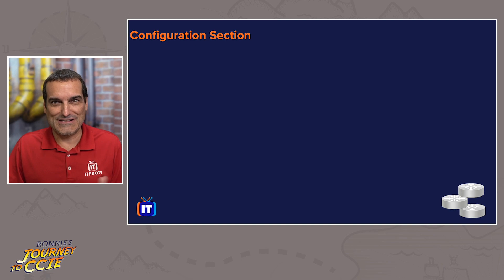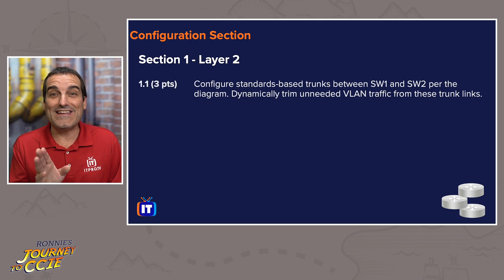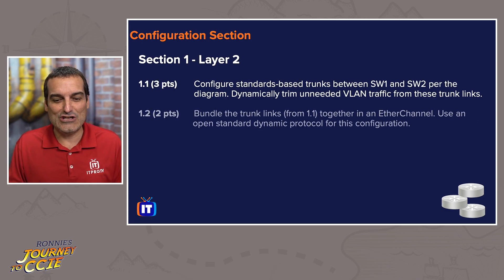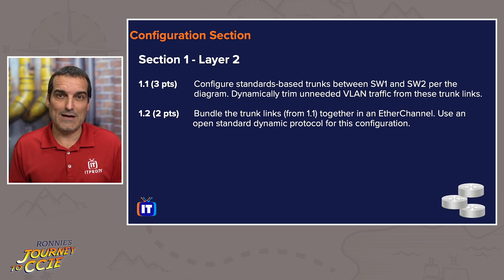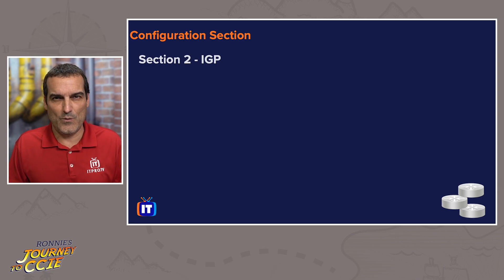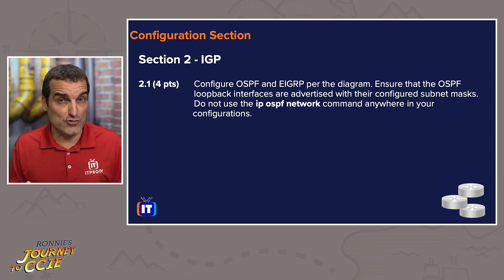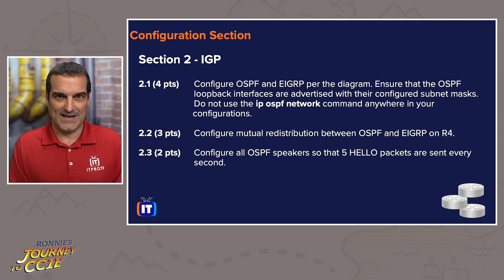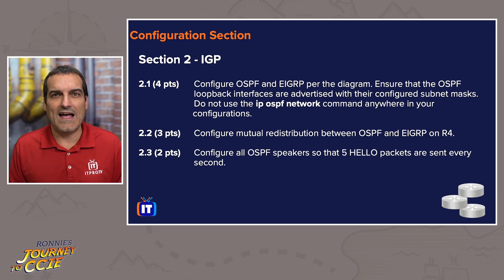Episode 16 - Examples of Core vs. Non-Core Tasks - Journey to CCIE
Did the last episode confuse you? While Ronnie is getting his weekly haircut, Anthony decided to take a few minutes to provide a some examples regarding CCIE Core vs. Non-Core tasks.

Looking for Cisco Training?

Ronnie's Journey to CCIE study is a special series that will document Ronnie's studies, from start to finish, as he prepares to take the Cisco CCIE Certification. The series is perfect for anyone interested in Cisco certifications or who has high ambitions to take the CCIE one day.